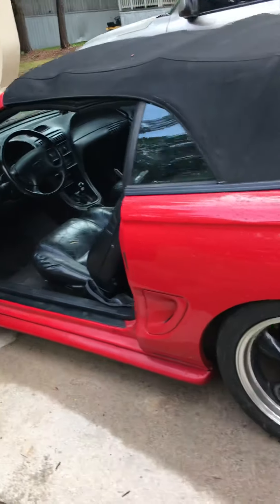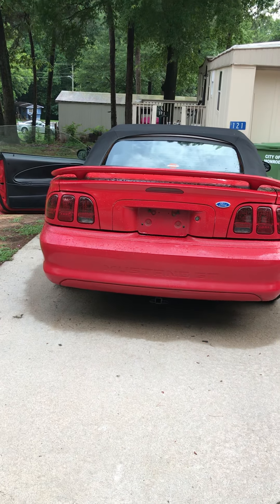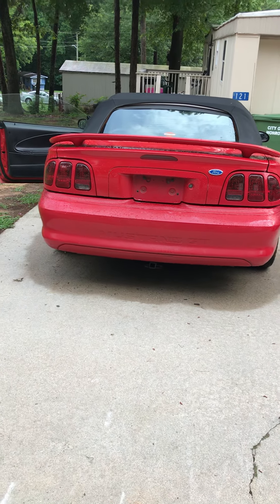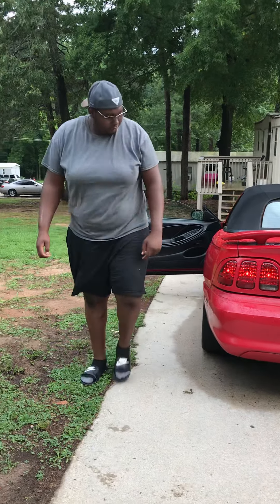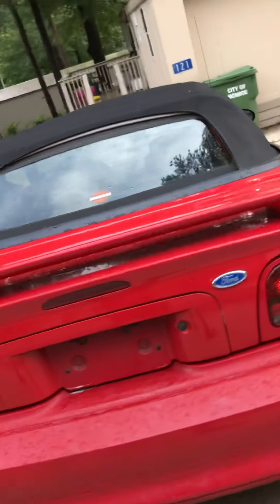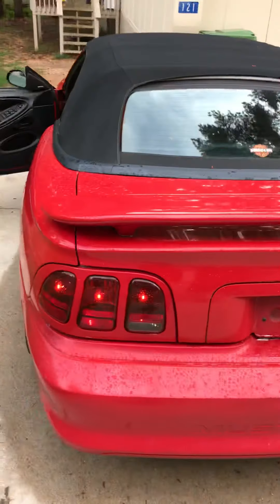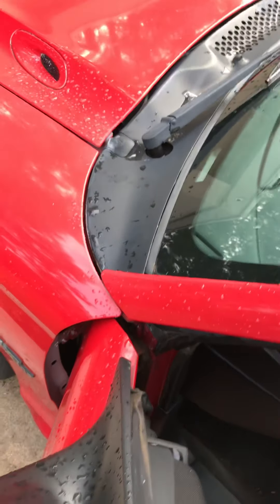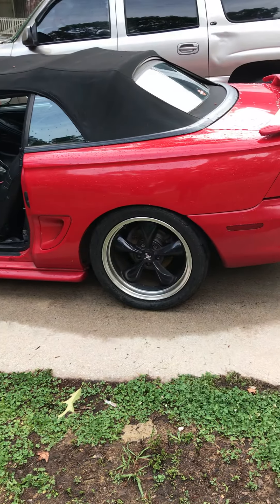New car walk around !!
Hey guys I’m doing a walk around of my 97 mustang gt 5 speed , please make sure you like comment and subscribe and don’t forget to turn on the post notification bell!!